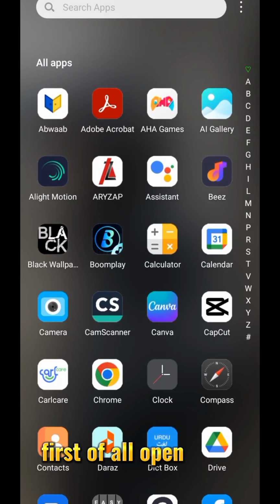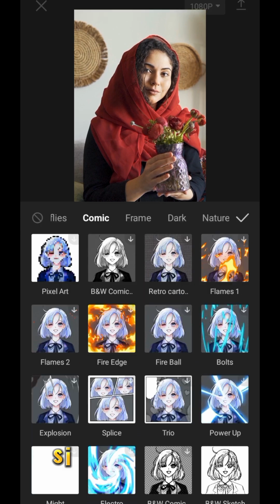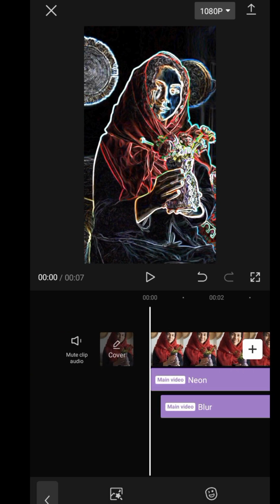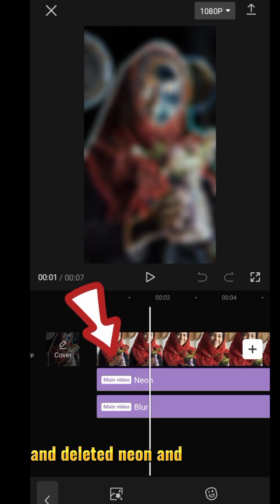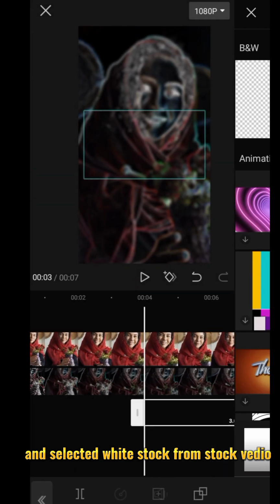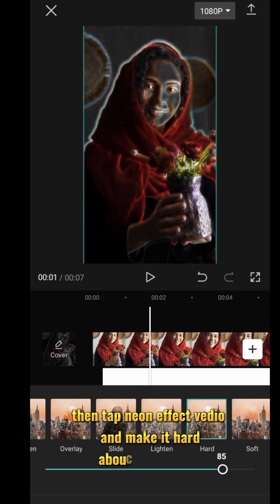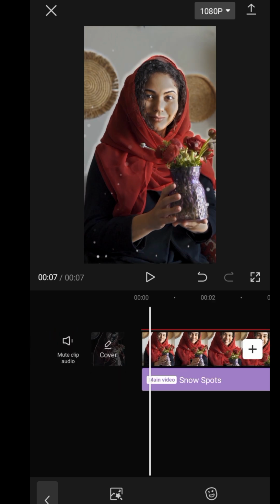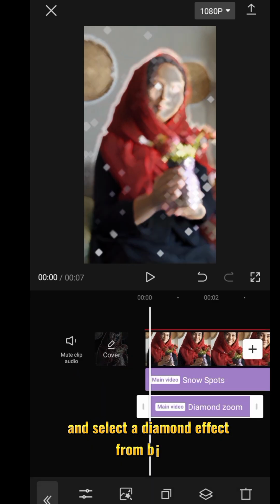TikTok New Trending Black Effect Video Editing In Capcut | HDR Black Effect in Capcut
Hi,
In this tutorial I'll show you how to edit TikTok New Trending Black Effect Video Editing In Capcut. So don't skip any part of the video and watch the complete tutorial.